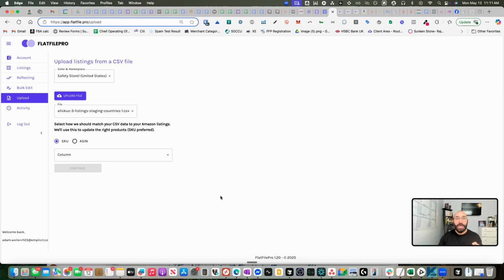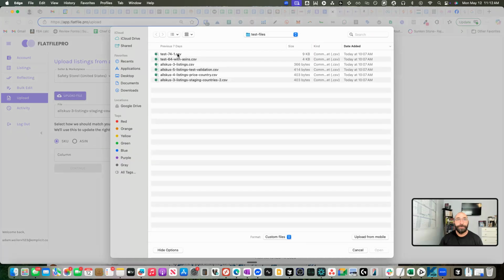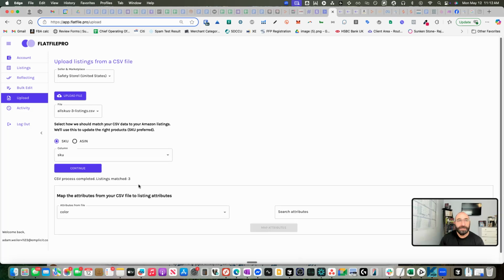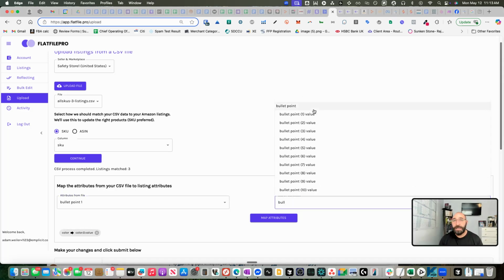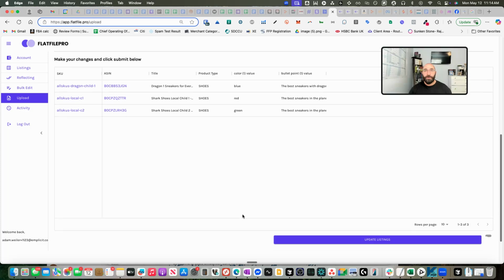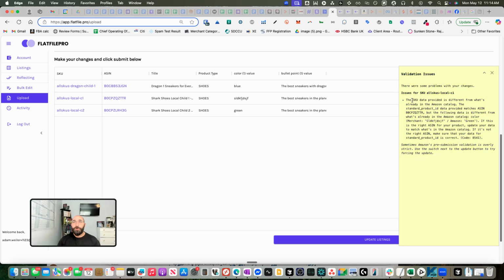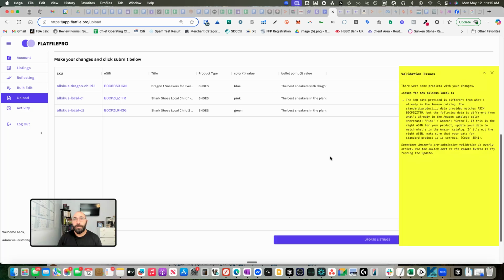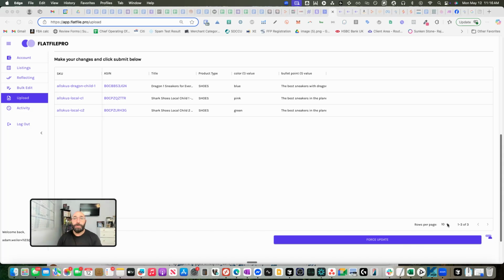(Old Version) FlatFilePro #7: Upload Your Listing Files Into FlatFilePro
-NEW: Simple Bulk Upload Feature for Amazon Sellers | FlatFilePro Tutorial

In this video, we demonstrate our brand new Bulk Upload feature that makes updating multiple Amazon listings faster and easier than ever before!

🔥 What you'll learn:

-How to update dozens or hundreds of listings at once
-Why you only need a simple CSV file with SKU/ASIN column
-How to map your own spreadsheet columns to Amazon fields
-The instant validation system that catches errors immediately
-Using the "force update" toggle for tricky attributes

This feature works with YOUR existing spreadsheets - no need for special templates or complicated formatting! Perfect for Amazon sellers with multiple listings who want to save hours of work and avoid the frustration of Amazon's error reports.
Watch as we walk through the entire process step-by-step:

-Uploading your CSV file
-Matching your SKU/ASIN column
-Mapping your data to Amazon's fields
-Making quick edits right in the tool
-Getting instant feedback on any issues

Pro Tip: Use this feature with AI tools like ChatGPT to quickly create content for empty listing fields, then upload everything at once!

Try it now - this feature is already live in your FlatFile.Pro account!